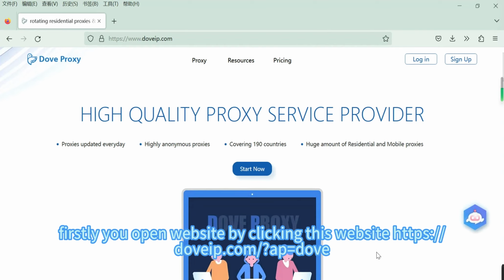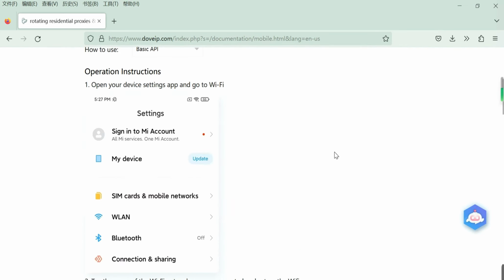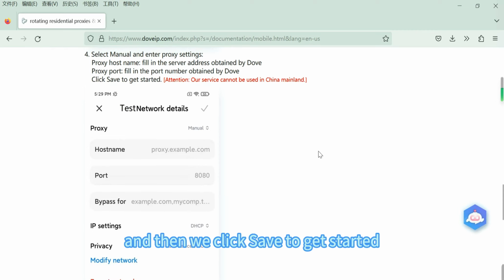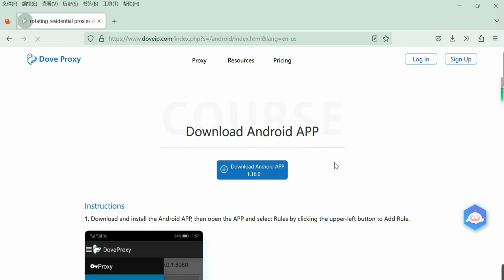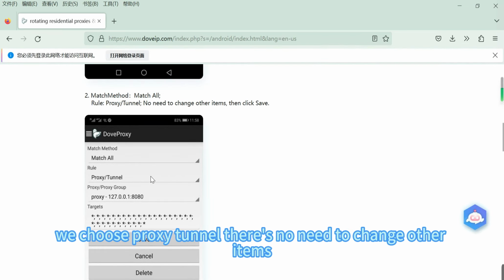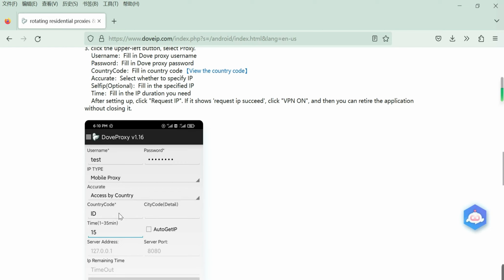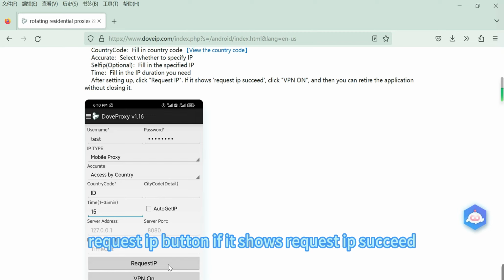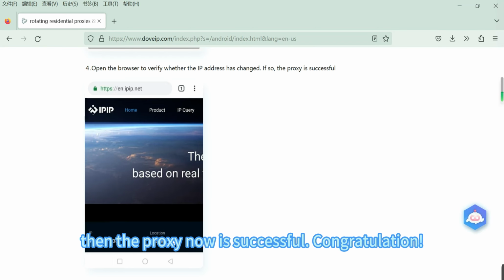How To Set Up Doveproxy On Android Devices Step-By-Step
Doveproxy provides mobilemproxy and Dynamic residentialproxy.

DoveProxy has the stablest and cleanest mobileproxy within 30 minutes. The online rate of half an hour is more than 96%. DoveProxy’s mobileproxy is highly anonymous and the cleanliness is more than 95%. So the pass rate of access is higher to keep your data safe, clean, and reliable. DoveProxy has 180 Million Mobile IPs.

DoveProxy’s Dynamic ResidentialProxy has stable connection & growing pool to meet your needs. There are over 50 Million Residential IPs Worldwide. There is no need for you to worry about CAPTCHA authentication or Proxy blocking. It is Extremely stable connection (99% uptime guaranteed).

Try it now to find the product that matches your needs.